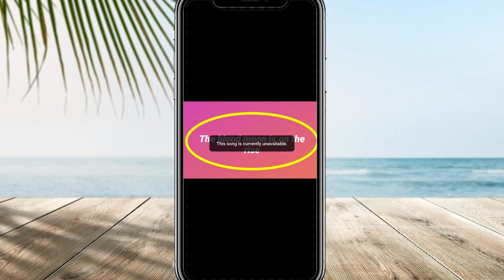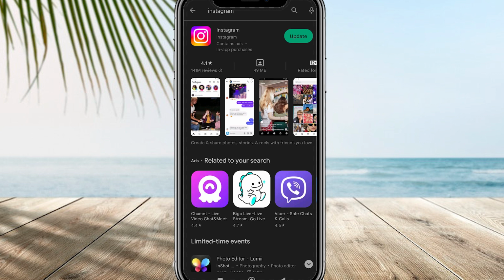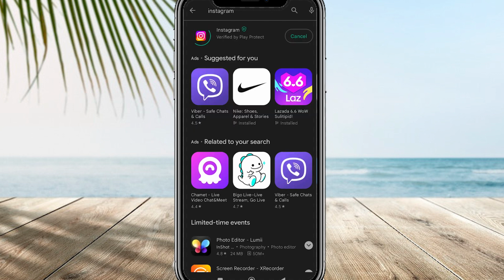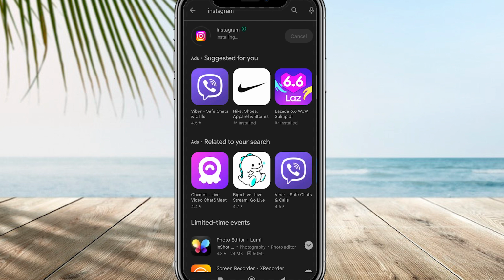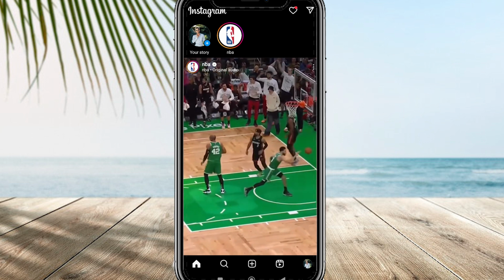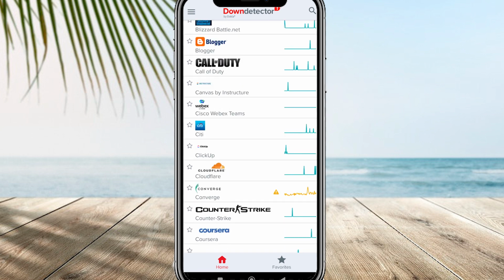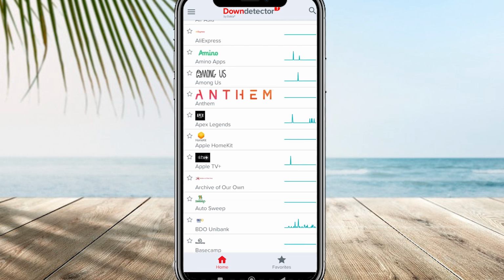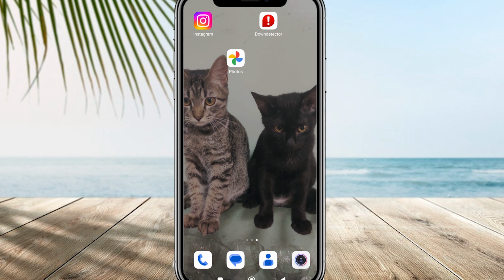How To FIX Instagram Song Currently Unavailable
In this video I'll show you how to solve all your digital problems. The method is very simple and clearly described in the video. Follow all of the steps & so you will know how to solve your issue by watching this video.